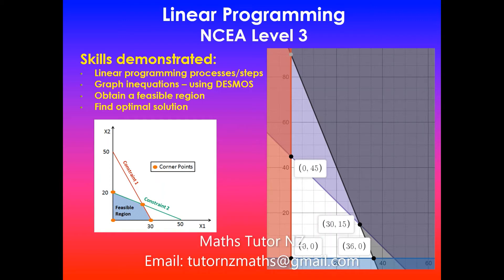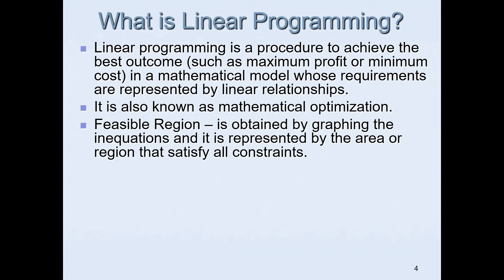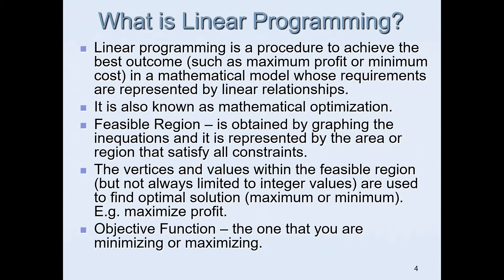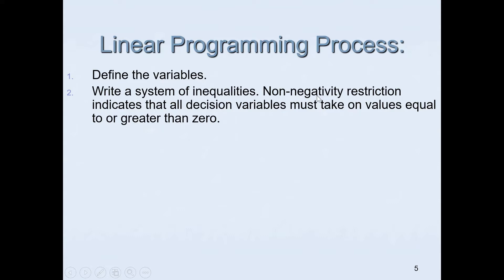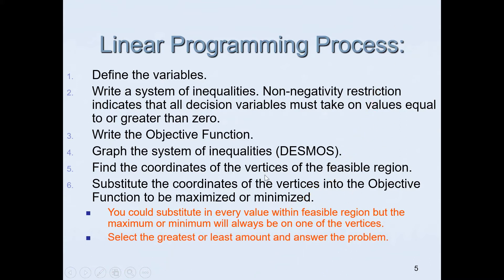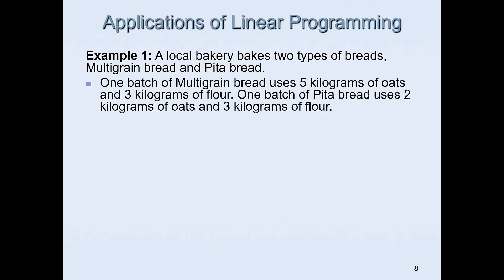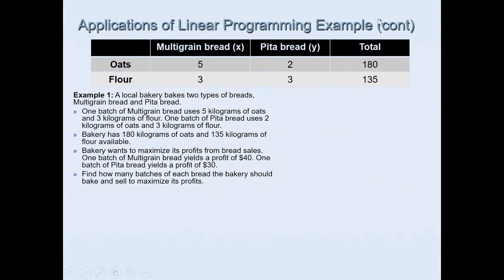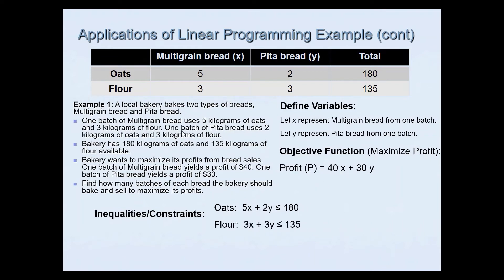Using DESMOS | Linear Programming | NCEA Level 3 Mathematics | NZQA 2020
In this video, I will go over the Linear Programming processes. We will be using DESMOS graphing calculator to solve problem. It is important to completely understand what is expected of you when asked to apply linear programming in solving problems.

Linear programming is a method to achieve the best outcome in a mathematical model whose requirements are represented by linear relationships. Linear programming is a special case of mathematical programming.

Students need to make their own decisions about what to do and how to solve problems. An instruction like ‘Sketch the inequality y less than 3x – 2’ is inappropriate. Where an assessment task has a series of instructions that lead students through a sequence of steps towards the solution, it is likely that the opportunity for students to demonstrate all levels of thinking will be compromised.

For Achieved the requirements include selecting and using methods. To be used as evidence a method must be relevant to the solution of the problem.

For a context where the function to be optimised is parallel to a boundary of the feasible region, students are likely to demonstrate extended abstract thinking by justifying that multiple solutions are possible, and finding possible solutions in context.

Communicating solutions
At all grades there is a requirement relating to the communication of the solutions. For example, students need to show evidence of the inequalities, the feasible region and the co-ordinates of relevant vertices.

At Achieved, students need to indicate what the answer represents.

At Excellence, the students need to explain any decisions they make in the solution of the problem.